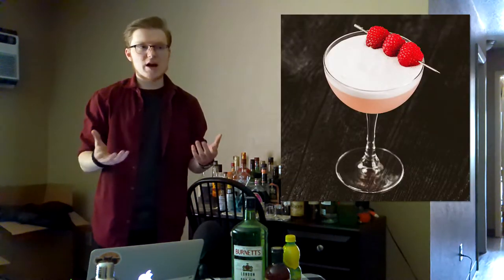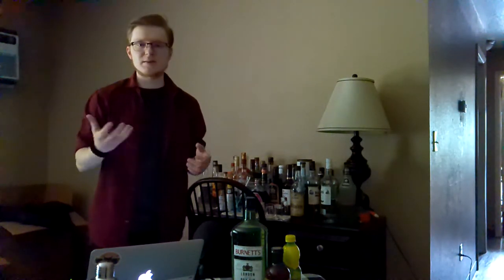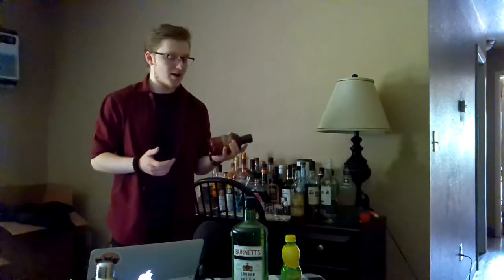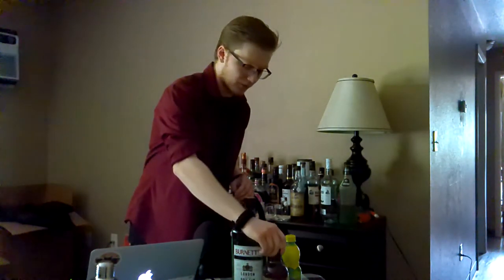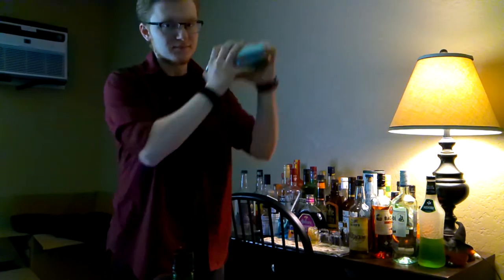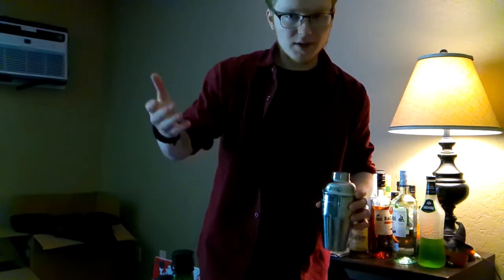The Clover Club | Mike's Hard Reviews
The Clover Club is a pre-prohibition cocktail with a long-standing hold in the world of enhanced gin sours.Today, I take a shot at making it by the books while still being as incorrect as possible!

Recipe:
Into a shaker, pour:
-2 oz Gin
-.5 oz Strong Raspberry Syrup
-.5 oz Lemon Juice
-1 Egg White
Dry Shake
Shake with Ice
Strain into a Coup/Sour Glass
Garnish with 3 Speared Raspberries

Sources:
Liquor.com: